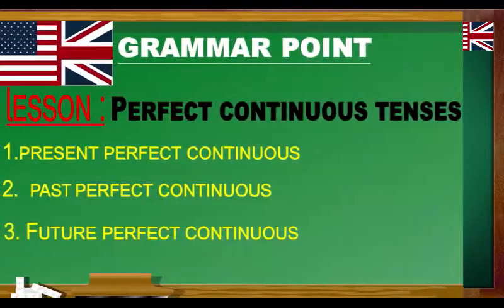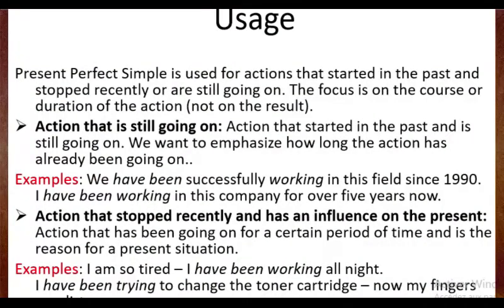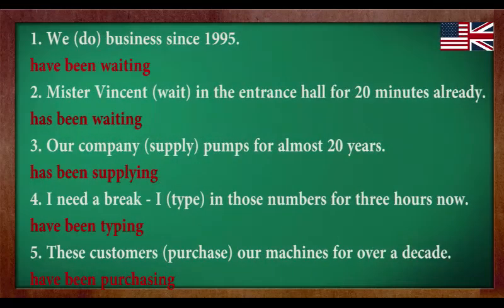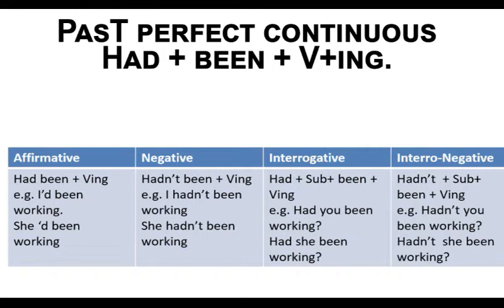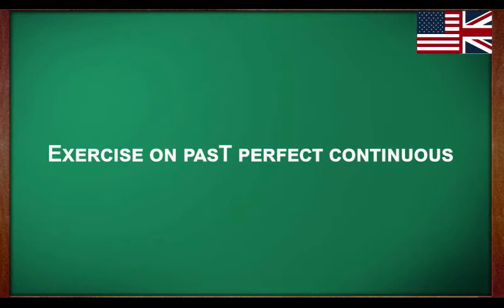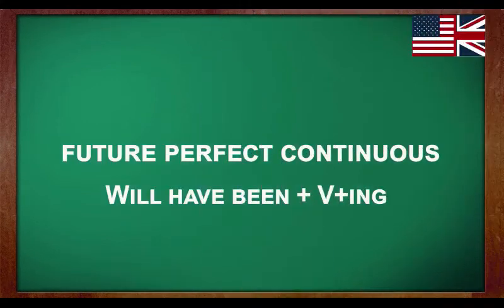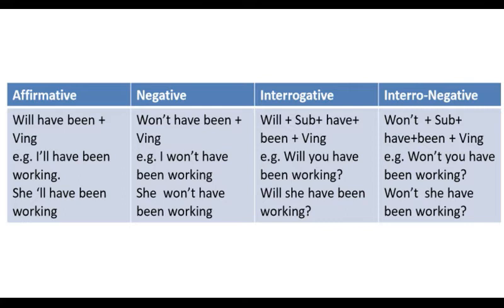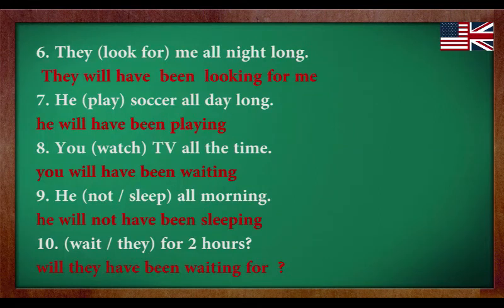COURS D'ANGLAIS TLE: Perfect Continuous Tenses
Bienvenue sur la chaîne officielle Youtube de 2EFTV.  Retrouvez ici tous les  Cours en ligne de 2EFTV en Replay.